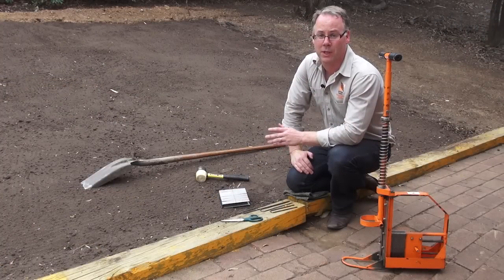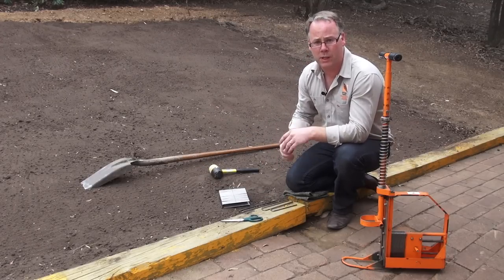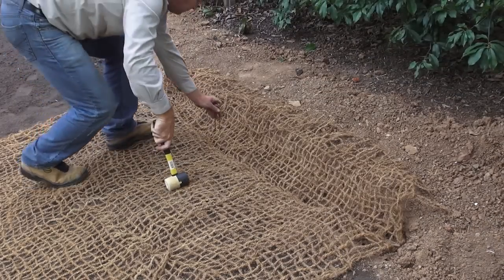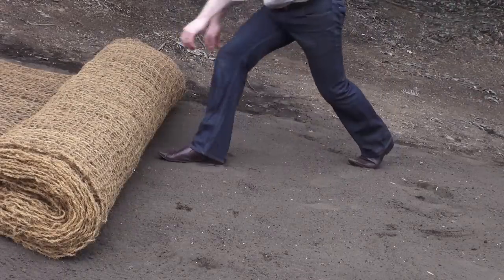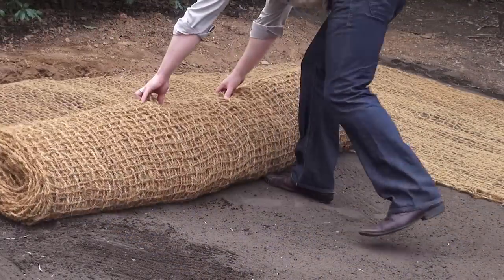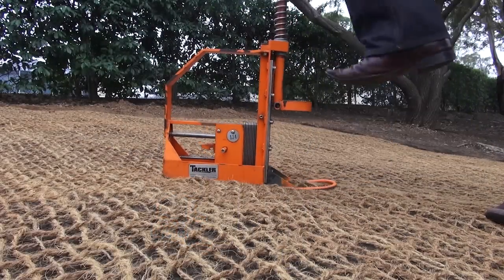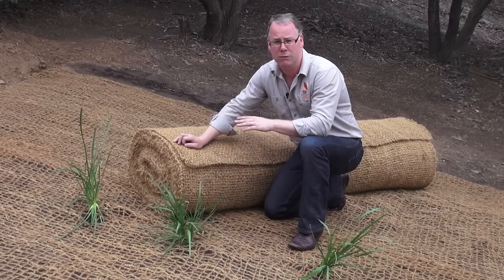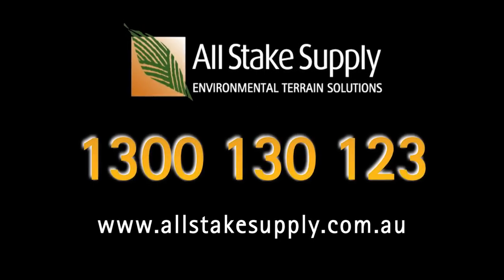How to install Coir Matting by All Stake Supply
Coir matting is a 100% biodegradable natural coconut fibre product with an open weave.
It is spun and woven for extra strength and will last longer than equivalent jute matting products.
When used with vegetation it is mechanically strong enough to hold slopes together even after heavy rain. Also promotes the growth of new plants and stops the topsoil from drying out and damaging new growth.
Coir matting resists temperature and wind extremes while retaining humidity and reducing soil erosion.